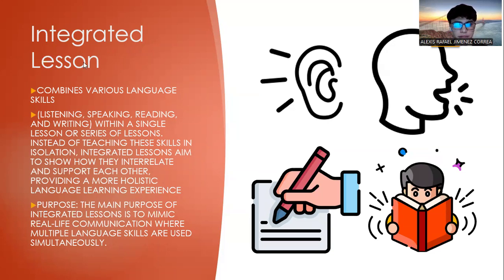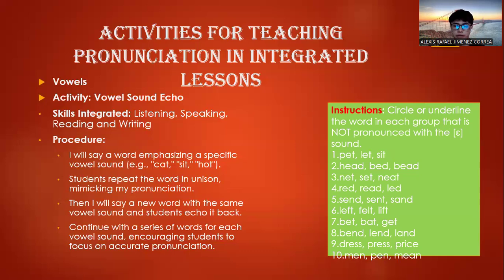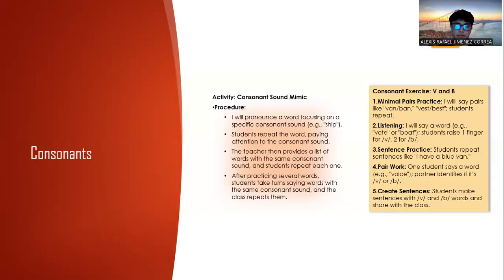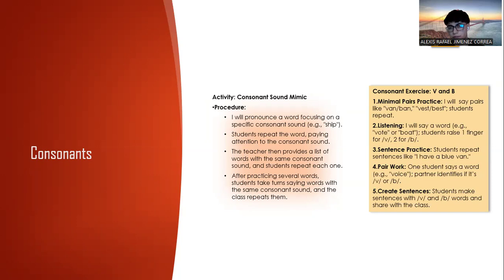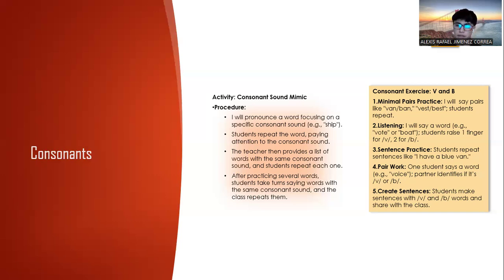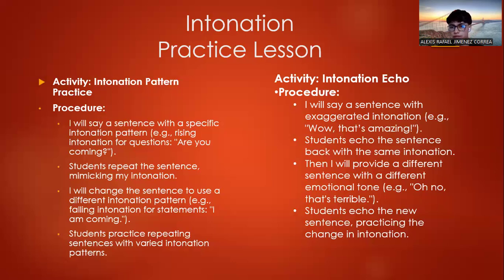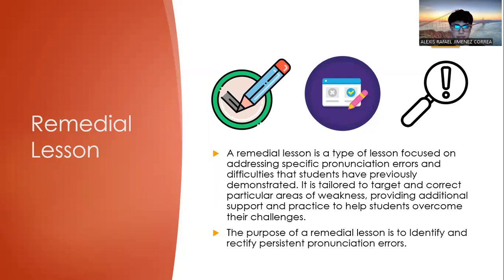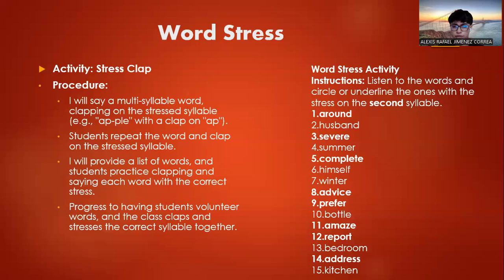Video teaching techniques to teach English vowels, consonants, intonation, and word stress